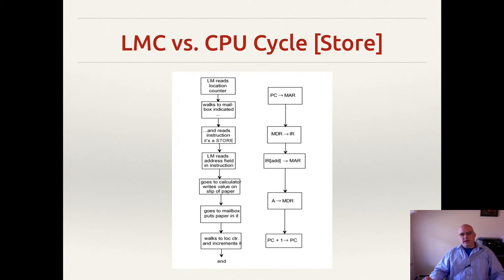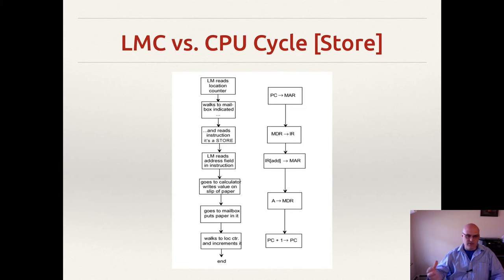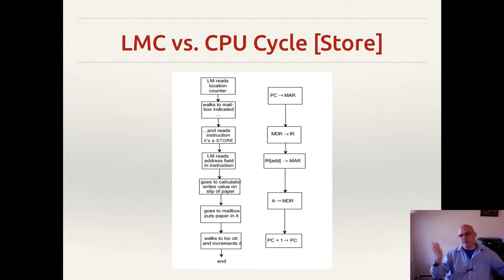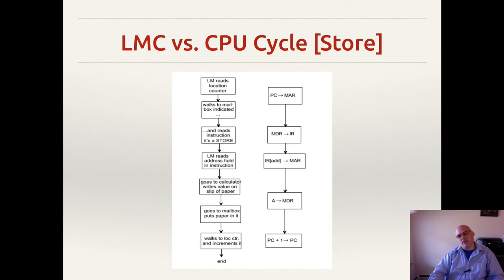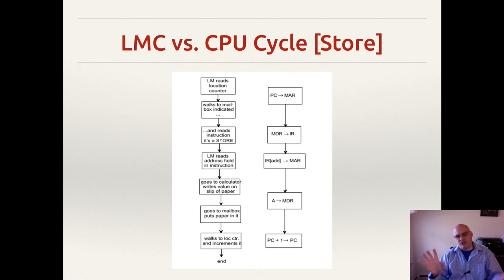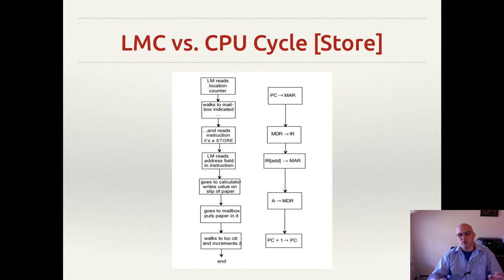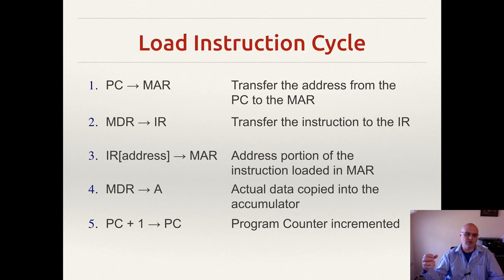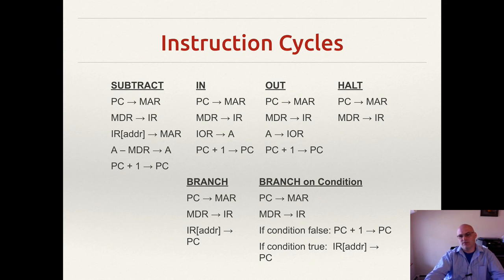Machine Language Instructions: How they Control Computer Hardware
This video helps us move from the more conceptual model that the Little Man Computer provided for understanding how a binary programs machine language instructions are acted upon to a real world computer. We explore the instruction cycles fetch, decode and execute phases and integrate the registers and control unit components to see how they are used to carry out the instruction during each CPU cycle.

If you have not seen the Little Man Computer (LMC) series of videos, they are highly recommended before this one you can find them here:
* A "Hello LMC" video where we do a smaller program and talk more in-depth about the instruction cycle and basic instructions

Here are presentation slides that can be used as a supplement to follow along and as a future reference for this content